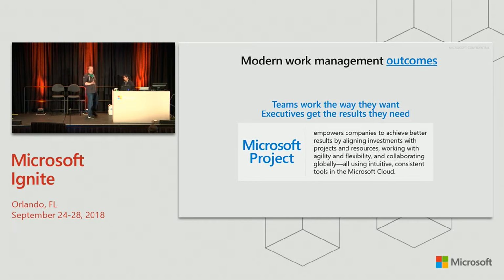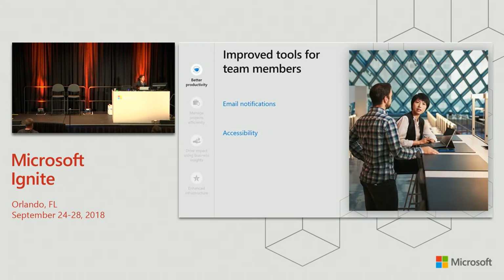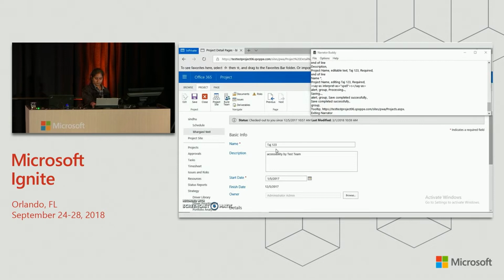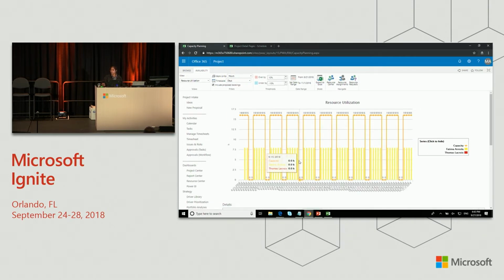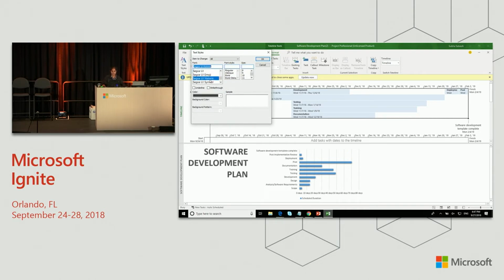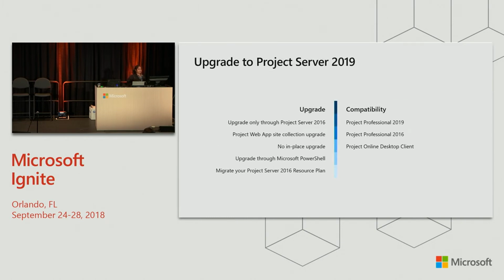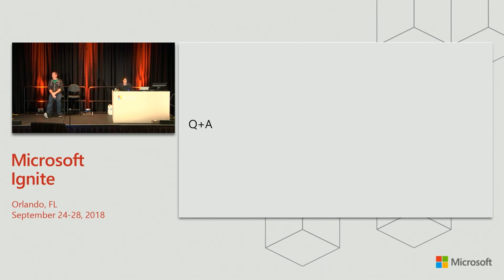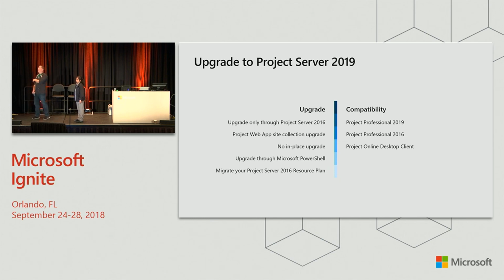What's new in Microsoft Project - BRK1000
Come find out the latest on the updates for Project Online and the pending release of Project 2019.